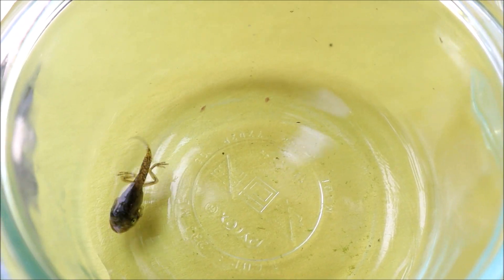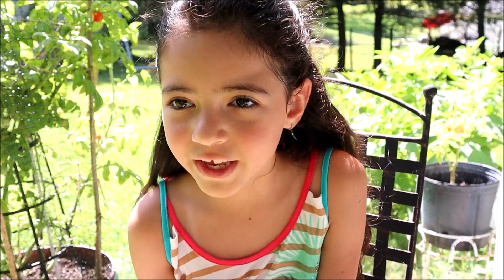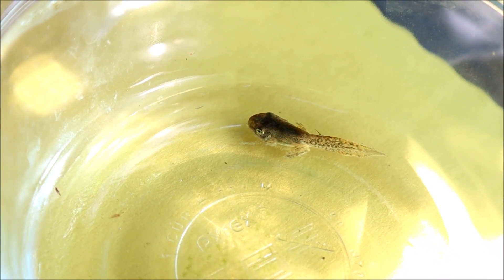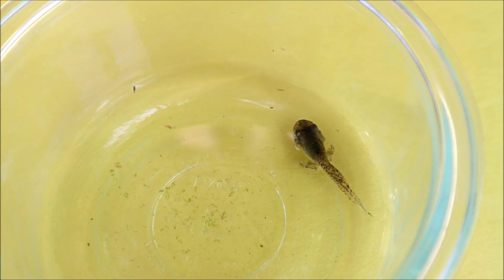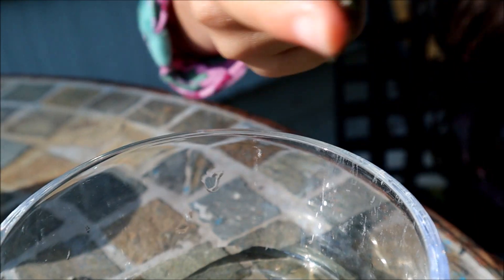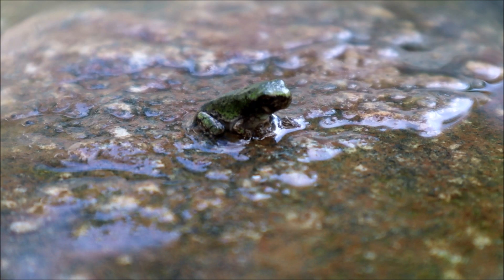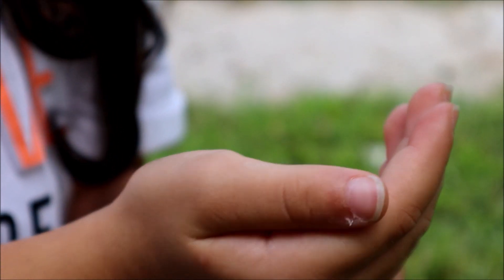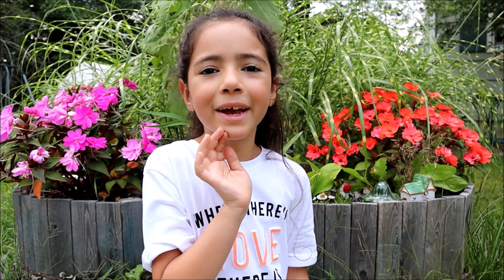How do TADPOLES turn into FROGS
Hello friends!
Very exciting news! Some of our tadpoles finally transformed into adult frogs. Watch this video to see how I released them.

Also if you missed the video where I share how I took care of the tadpoles, here is the